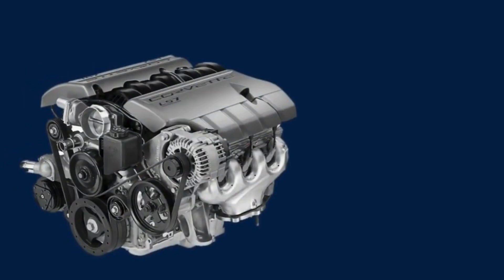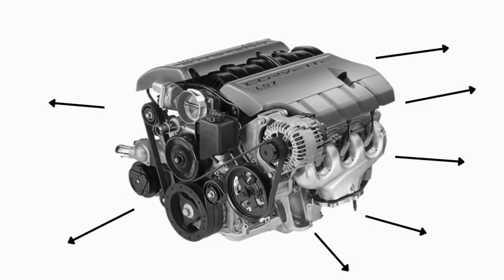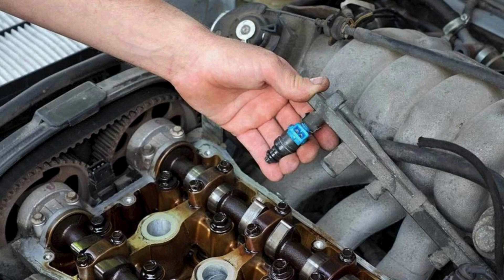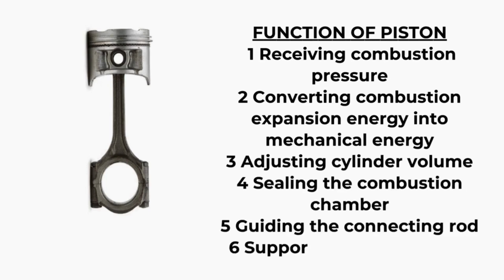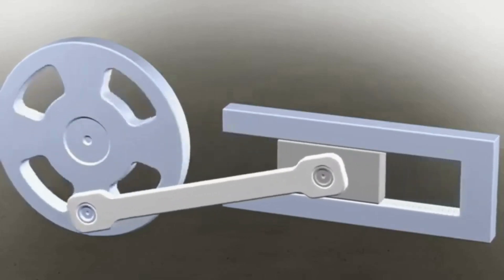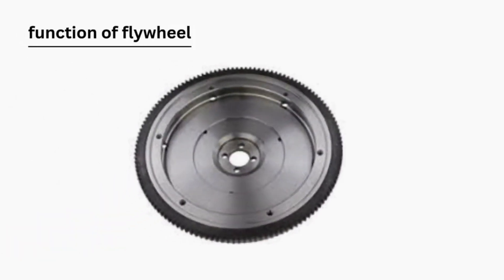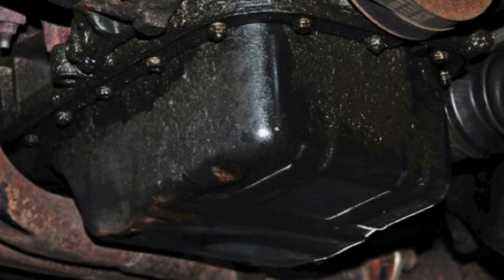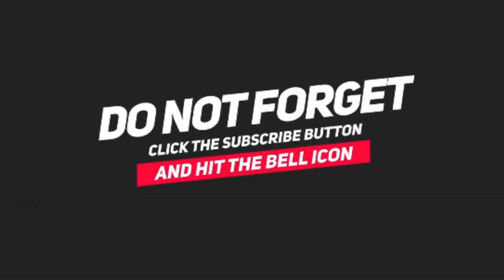Car Engine Components and Their Functions Explained in Details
This comprehensive video offers an in-depth explanation of car engine components and their respective functions. It details the critical roles of essential parts such as the engine block, pistons, crankshaft, flywheel, and more in the process of converting fuel into mechanical motion.